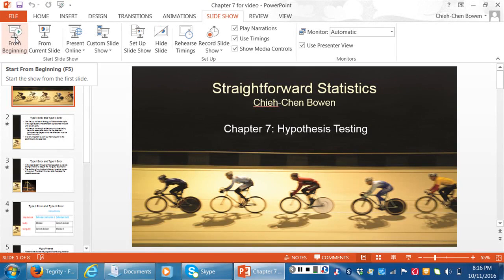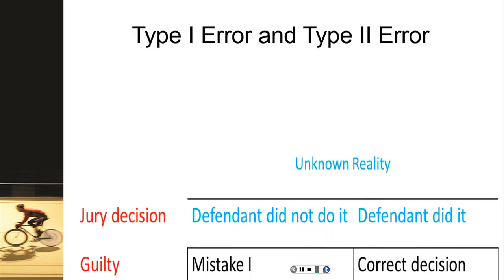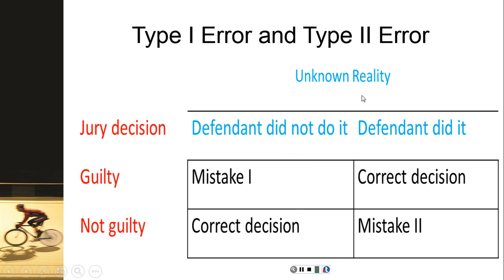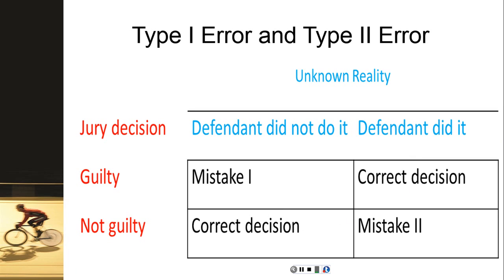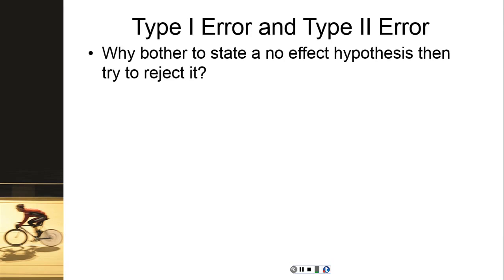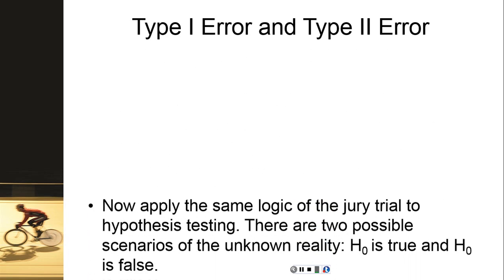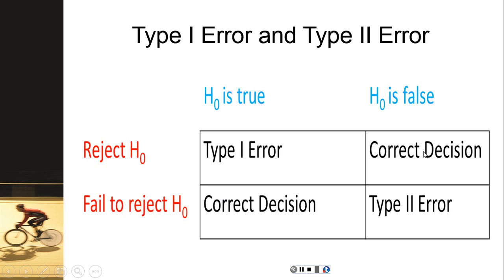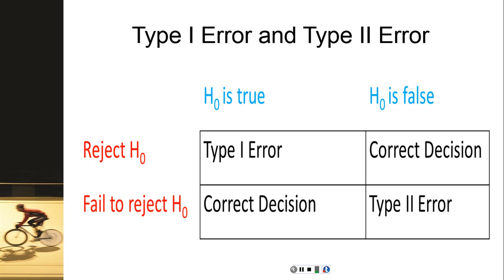A clear explanation of Type I error versus Type II error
This video explains Type I error versus Type II error as stated in Chapter 7 Hypothesis Testing in Bowen (2016) Straightforward Statistics.